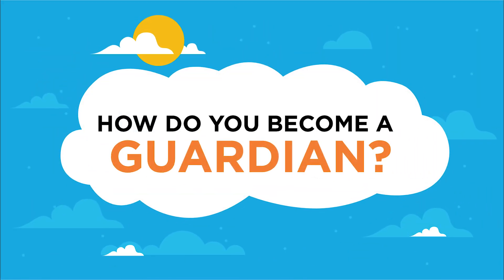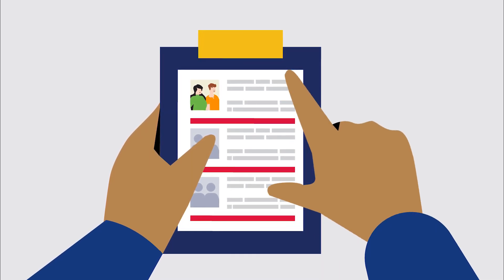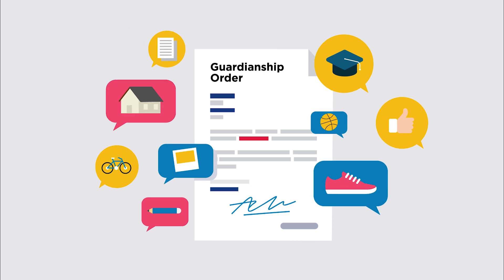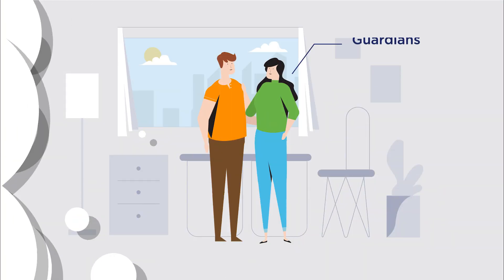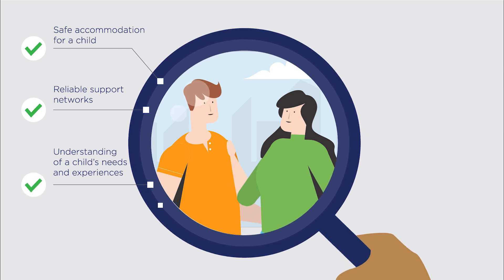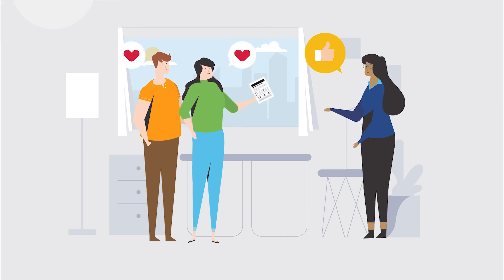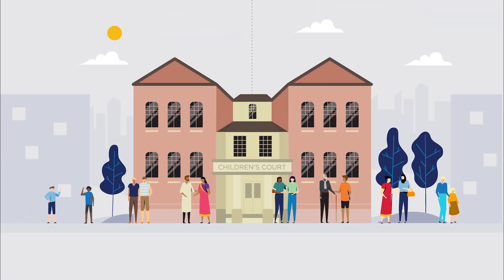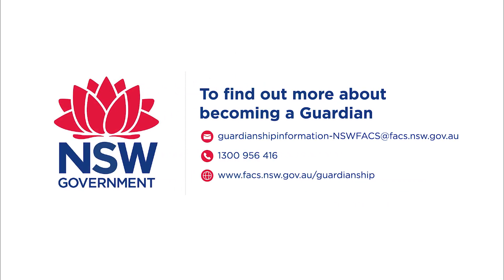How do you become a guardian to a child or young person in care?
Watch our short video and find out how you can give a child or young person a loving home for life through guardianship.

As a guardian you will get to make all parenting decisions, receive an allowance and access all services in the community, just like other NSW parents.

When you become a guardian, there is no longer a need for a caseworker.

There's plenty of support along the way and you'll receive an allowance to meet the child's needs.

We're looking for more carers across NSW to become guardians.

If you are interested in becoming a guardian, or would like to speak to someone get in touch: